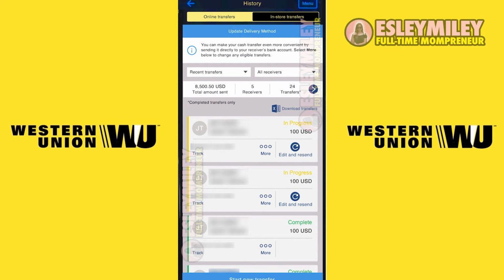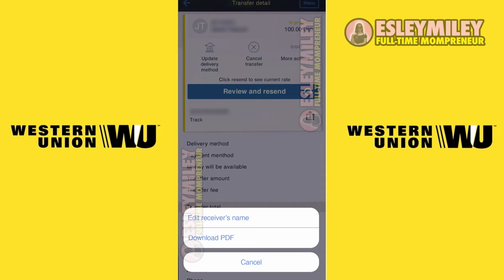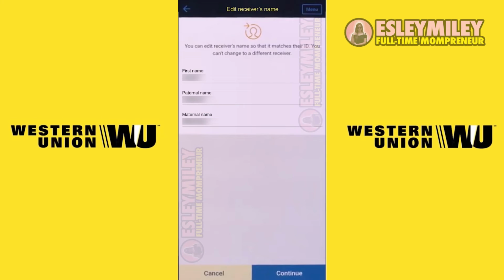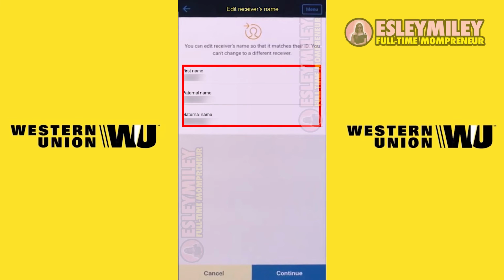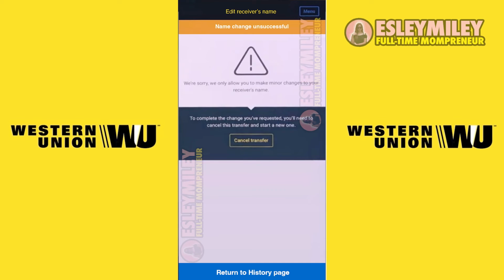How To Change Edit Receiver Name In Western Union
In this tutorial, we provide a step by step guide on "How To Change/Edit Receiver Name In Western Union." Navigating the intricacies of online money transfers requires precision, and this video ensures that you understand the proper procedures for updating recipient information within the Western Union platform. We meticulously outline each step, from accessing your account to making the necessary modifications, ensuring a seamless experience for users seeking to rectify recipient details.